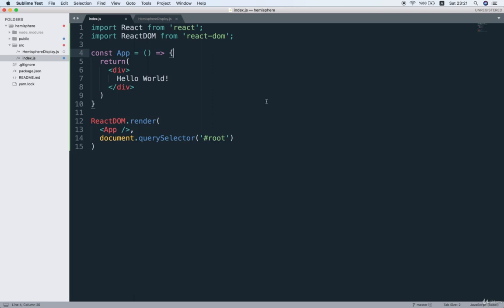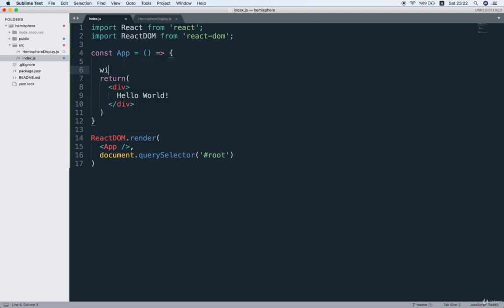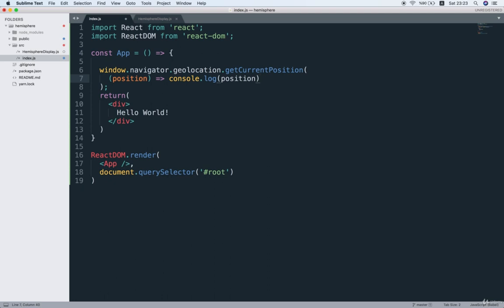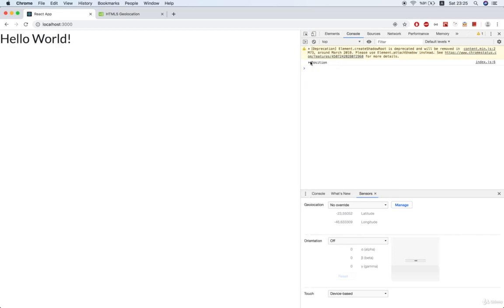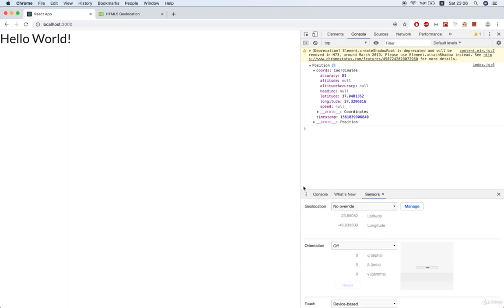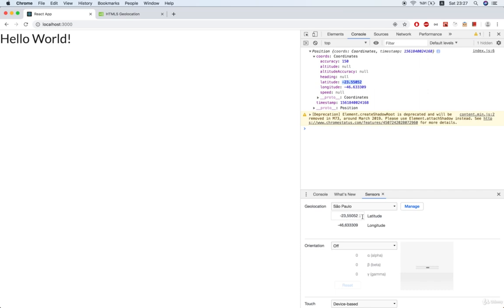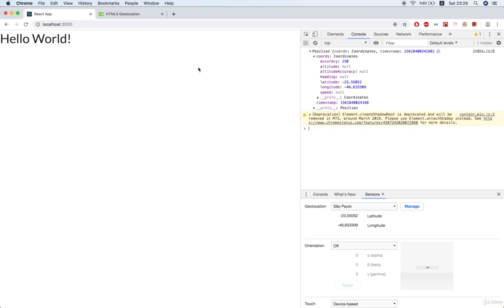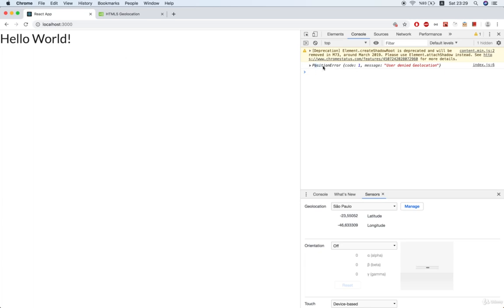Getting Users Physical Location